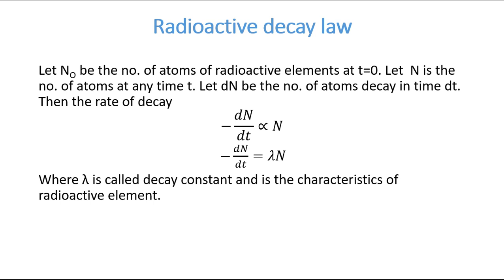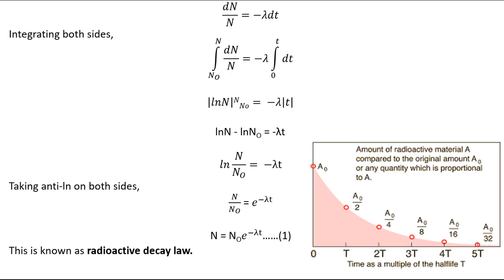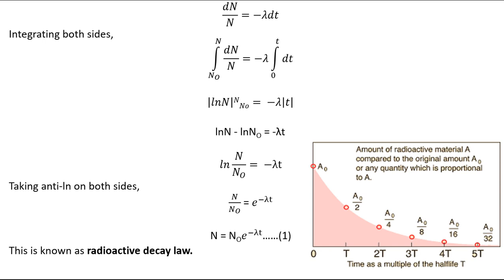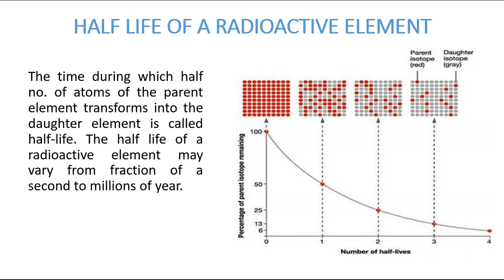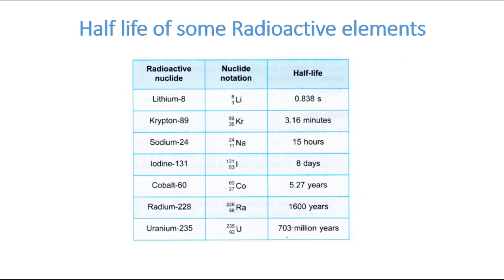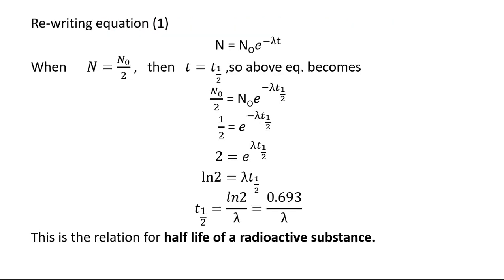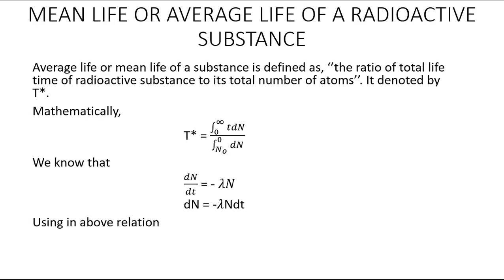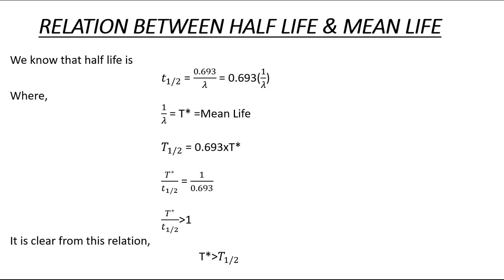Nuclear Physics_Radioactive decay law and half life_lecture 4_undergraduate